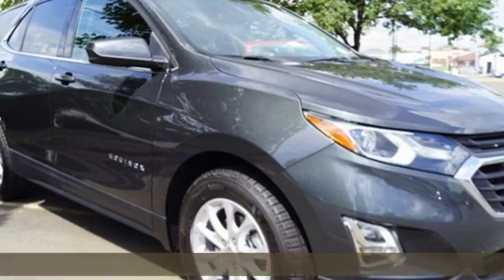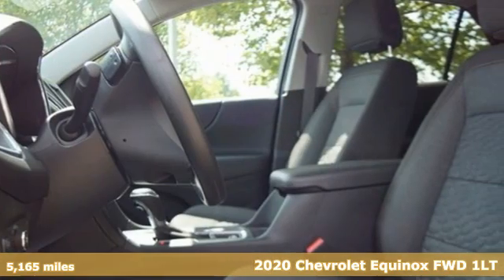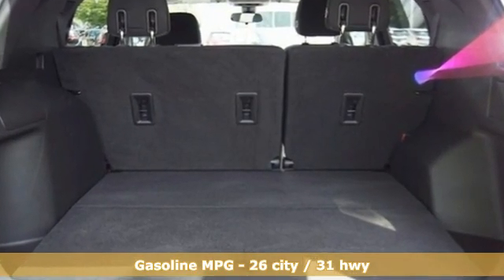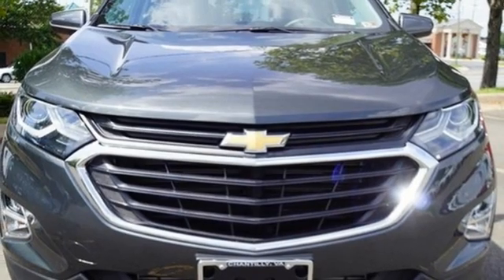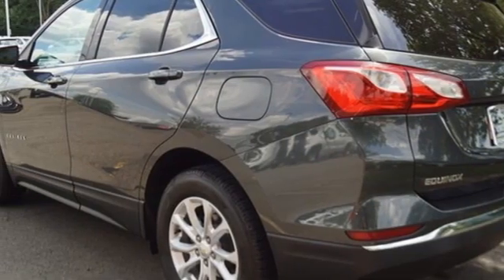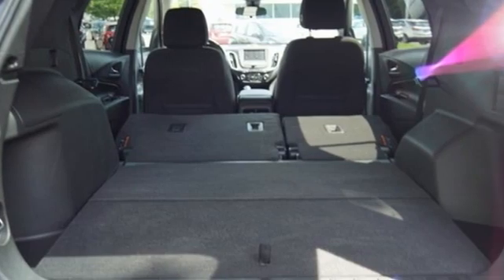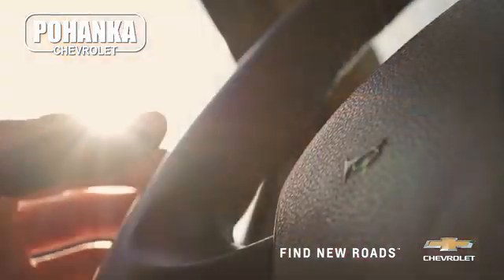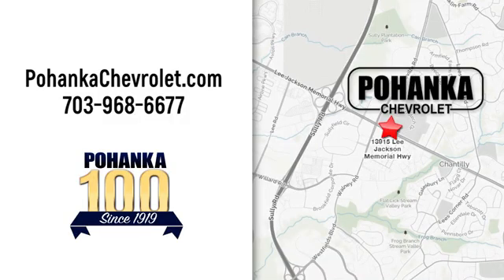Used 2020 Chevrolet Equinox Manassas VA Chantilly, MD LLS570399 - SOLD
Year: 2020
Make: Chevrolet
Model: Equinox
Trim: LT
Engine: 1.5L DOHC
Transmission: 6-Speed Automatic Electronic with Overdrive
Color: Gray
Interior: jet black
Mileage: 5165
Stock #: LLS570399
VIN: 3GNAXKEV5LS570399
CARFAX One-Owner. Clean CARFAX. Nightfall Gray Metallic 2020 Chevrolet Equinox LT 1LT 1LT FWD 6-Speed Automatic Electronic with Overdrive 1.5L DOHCbrPriced below KBB Fair Purchase Price!brbrLocated right next to Dulles International Airport on Route 50 in Chantilly, Fairfax VA. Odometer is 2843 miles below market average! 26/31 City/Highway MPGbrAwards:br * 2020 IIHS Top Safety Pick with specific headlightsbrAll prices exclude taxes, title, license, freight, and dealer processing fee of $899.00. Published price subject to change without notice to correct errors or omissions or in the event of inventory fluctuations. All features not on all vehicles. Vehicles shown are for illustration purposes only.

Address:
13915 Lee Jackson Hwy